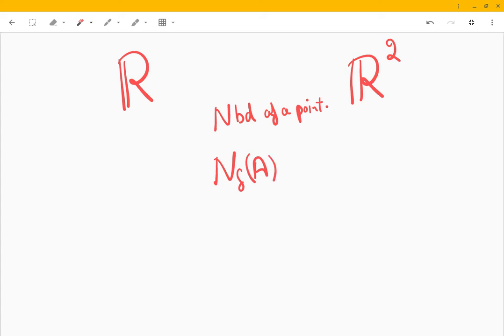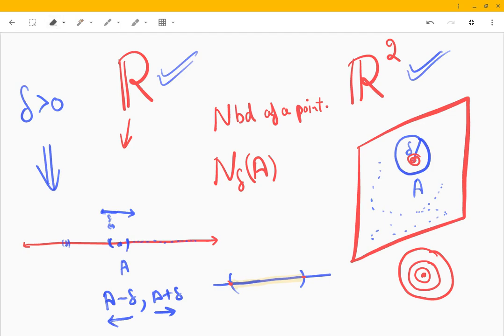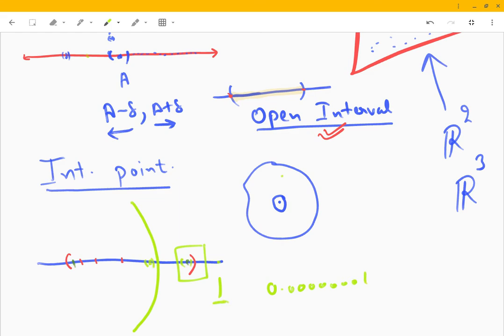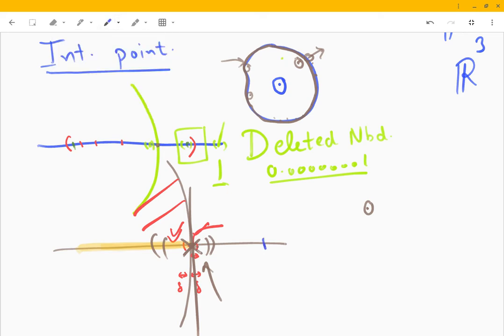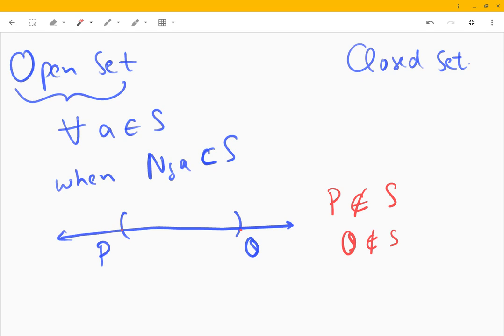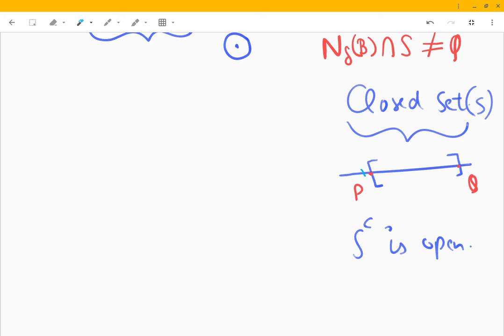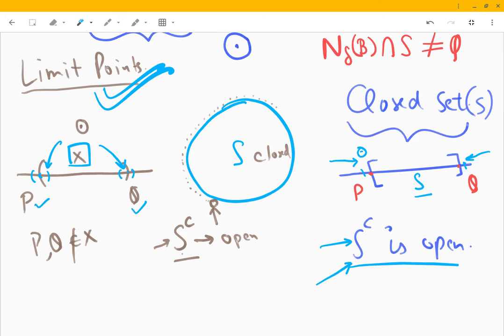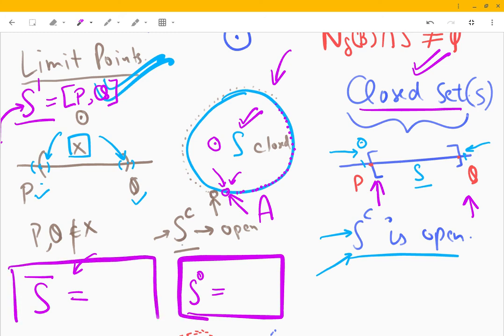#1 Point Set Topology | Concepts | Real Analysis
This video covers some basic concepts regarding an open set, closed set, limit points, interior points, etc.
At @23:00 points P & Q are not boundary points, just the frontier points.
Boundary points are the frontier points that belong to the set.
Apologies for this mistake.